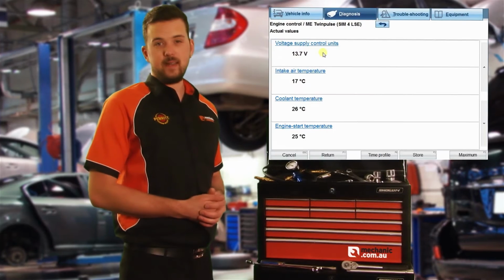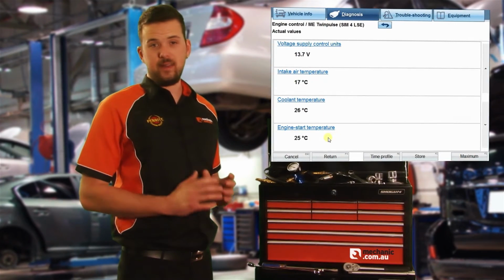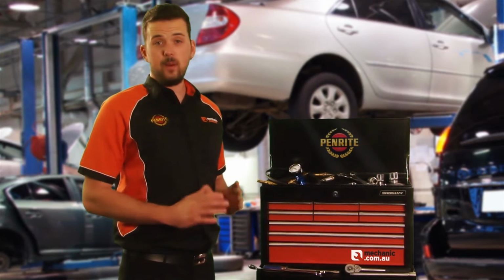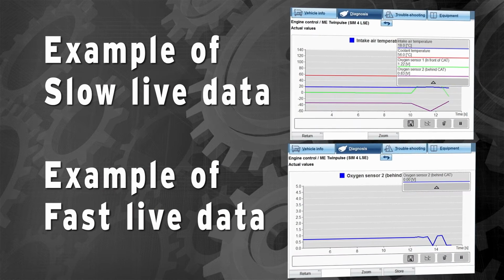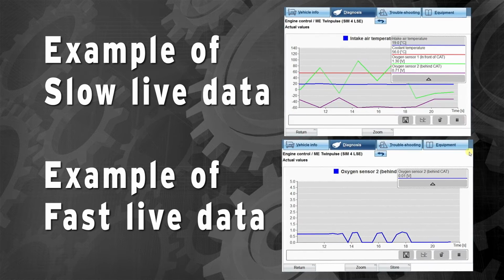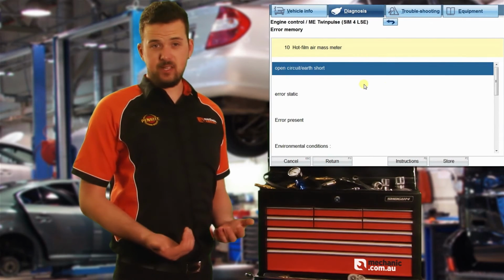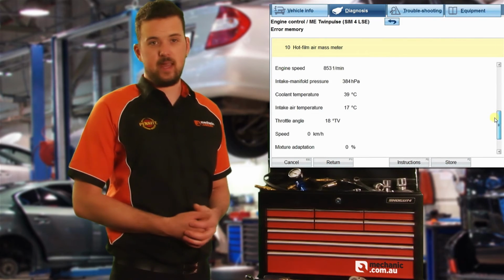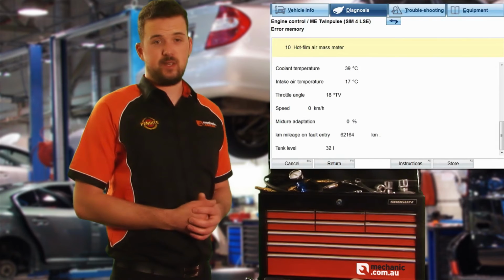Scan Tool Tips & Traps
Mechanic.com.au explains some scan tool basics and ways technicians can get caught out.
For more automotive videos and resources, go - it's Free to Join!